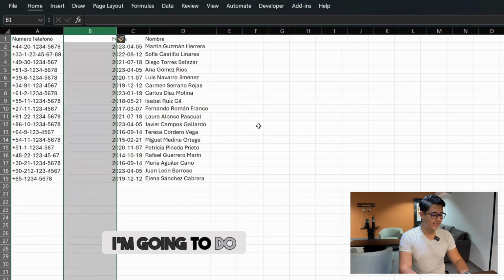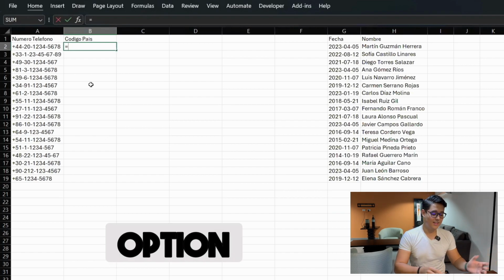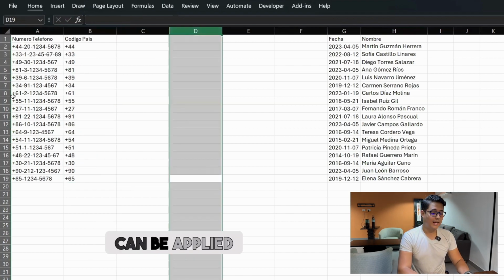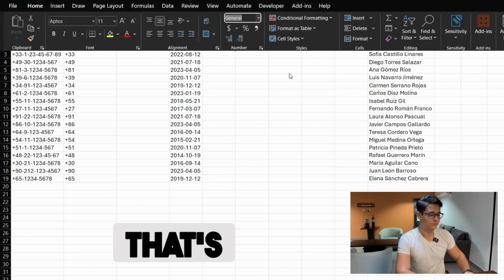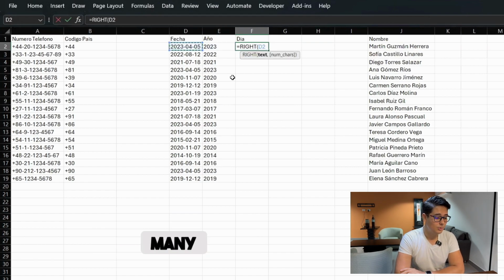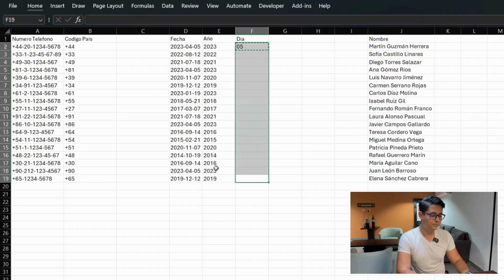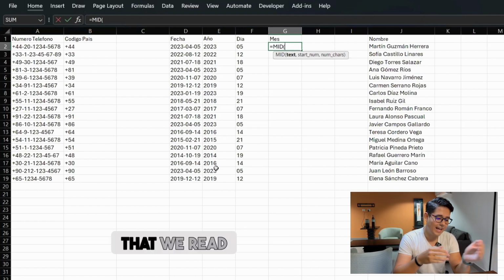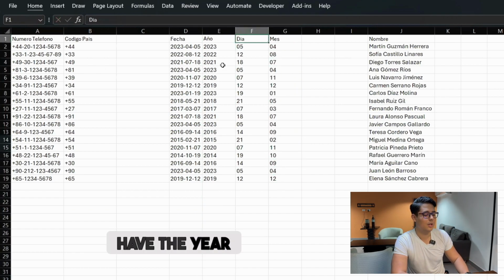Mastering Excel: How to Use the LEFT, RIGHT, and MID Formulas Effectively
Learn how to handle the LEFT, RIGHT, and MID formulas in Excel like an expert! In this detailed tutorial, we will show you step by step how to use these powerful tools to manipulate and extract data from your cells efficiently. Whether you are organizing large amounts of information or simply need to improve your fluency in Excel, this video is for you. Don't miss the tips and tricks that will help you optimize your tasks and projects. Click play and start transforming your way of working with Excel today!

0:18 How to insert columns in Excel
0:51 How to use the LEFT formula in Excel
2:06 How to display the result of Excel formulas
2:30 How to use the RIGHT formula in Excel
3:52 How to use the MID formula in Excel